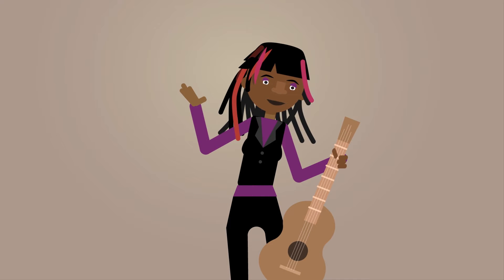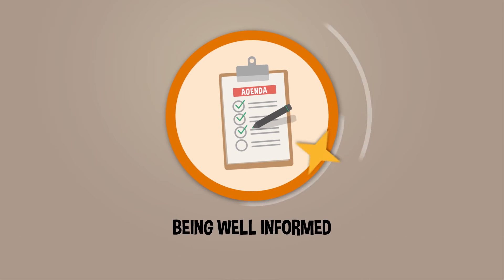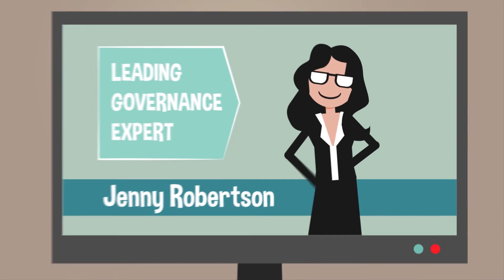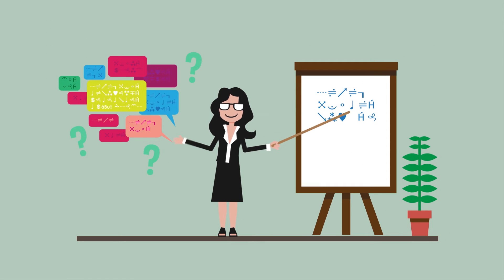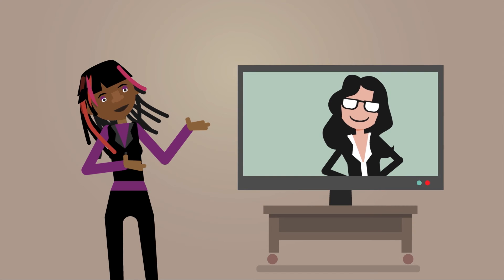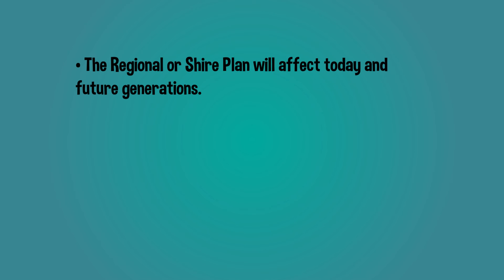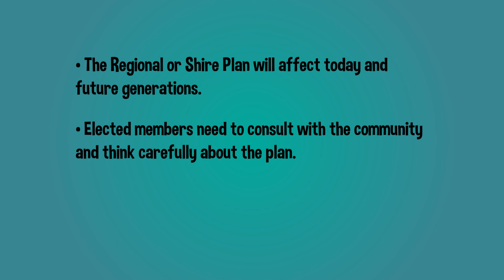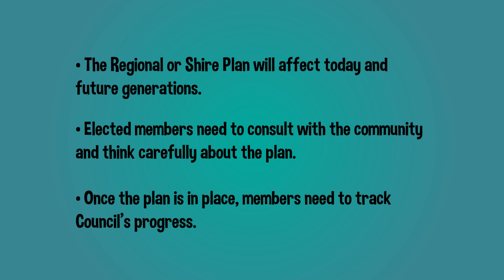2.5 Regional or Shire Plan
Governance training for newly elected members of Regional and Shire Councils of the Northern Territory